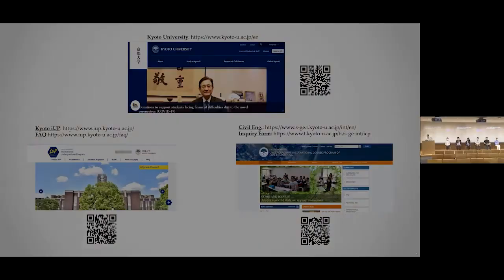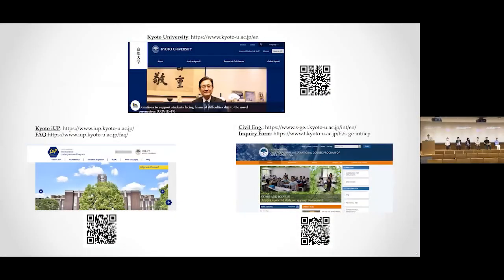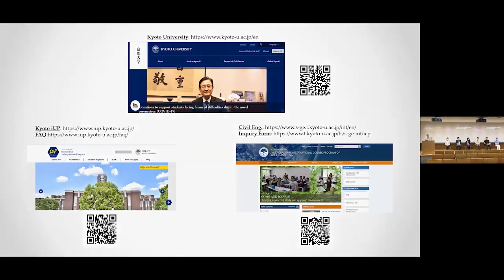Q&A Session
This Q&A session was held with 6 panelists as the last Session of the 2021 SSHP Online University Visit - Kyoto University.